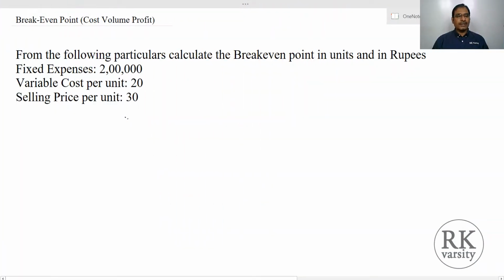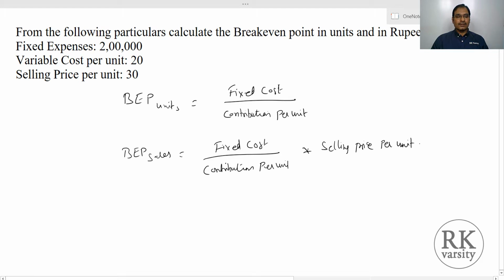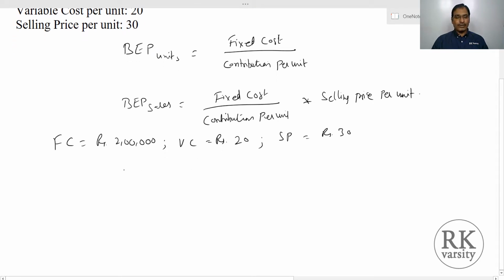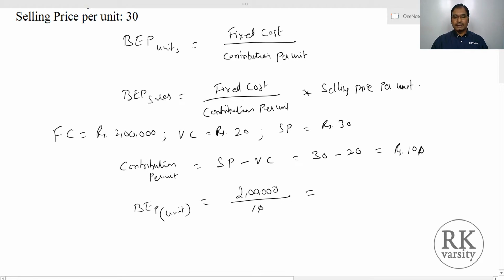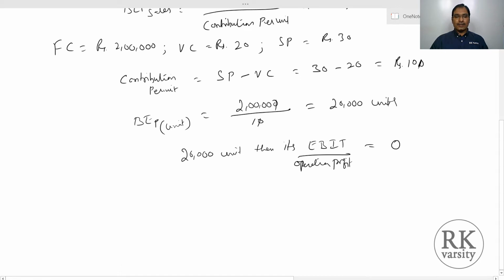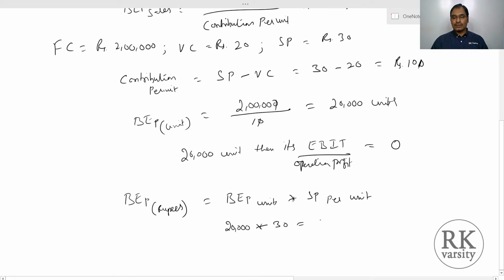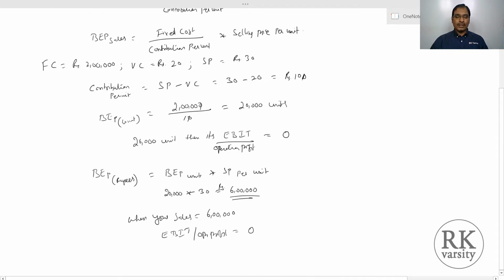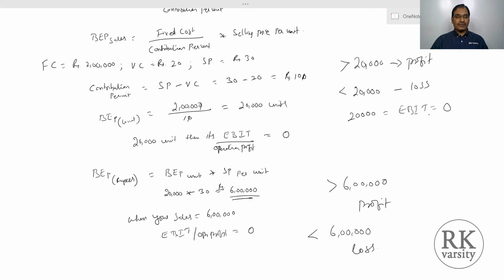Breakeven Point Units and Sales (BEP)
Learn how to calculate breakeven point in units and sales. Know the definition, meaning, formula and calculation of breakeven point with example. @RKVarsity